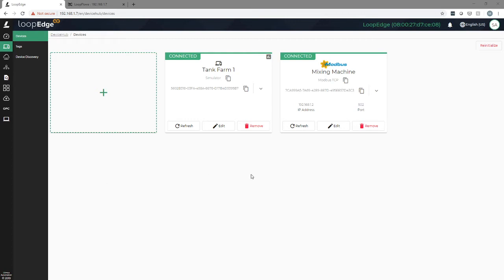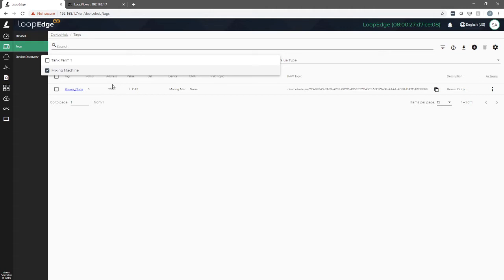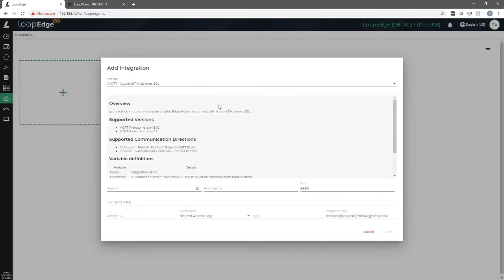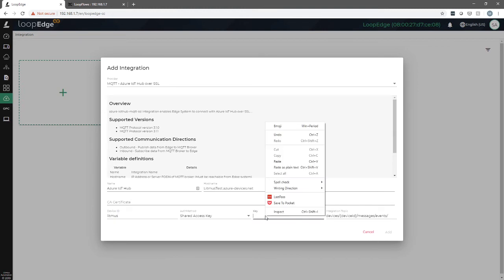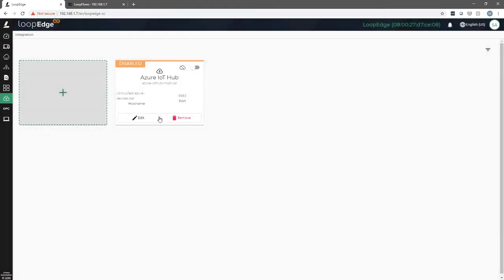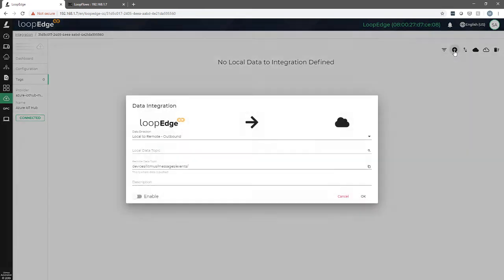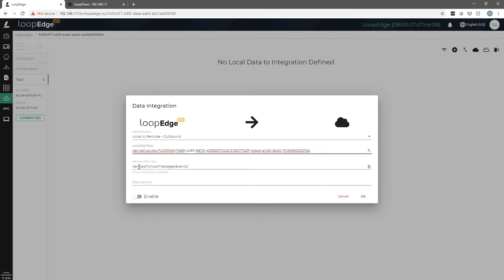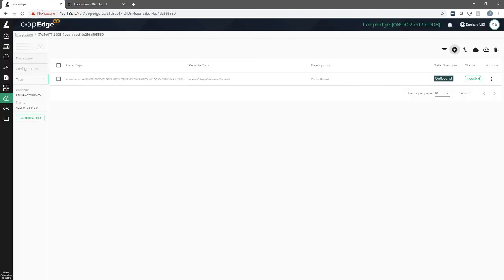Litmus Edge - Integration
Litmus Edge is the only Industrial Edge Computing Platform that connects devices, machines, controllers, and sensors with no programming. It collects, processes and analyzes data at the source, providing operators with the critical and timely visibility needed to be more agile and responsive to potential downtime and business risks.